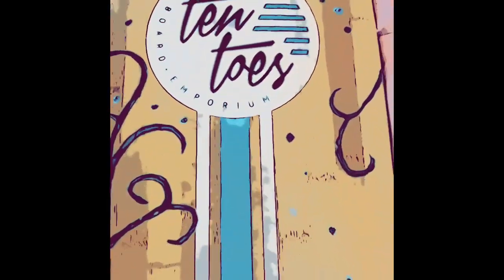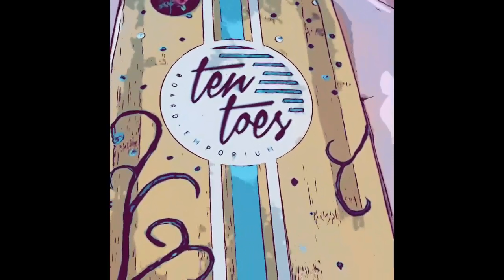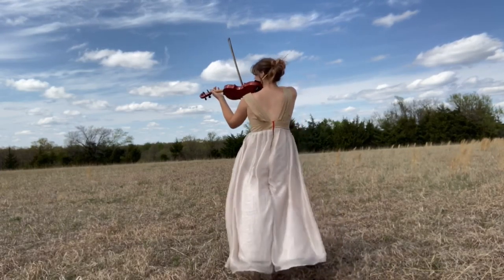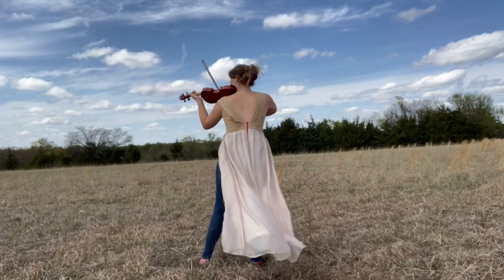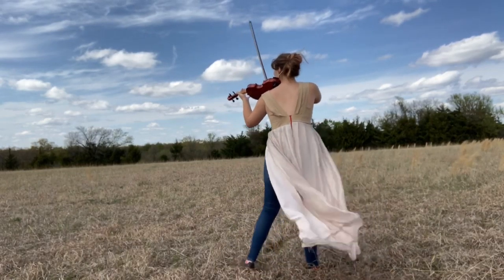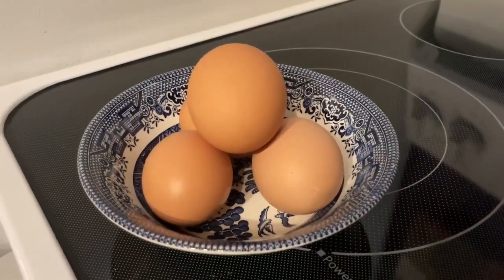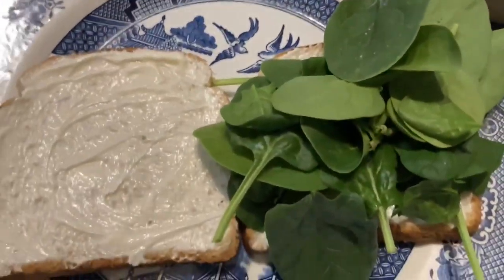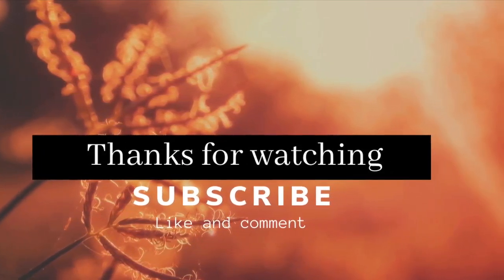A day in my life!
A day in life! clips of who I am where I am in my life!